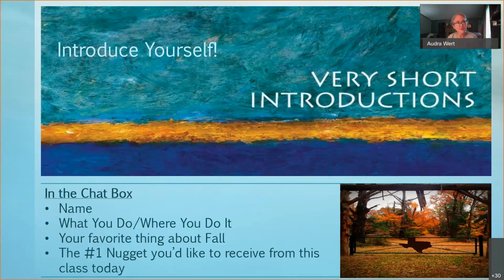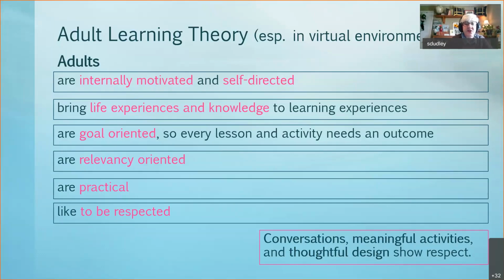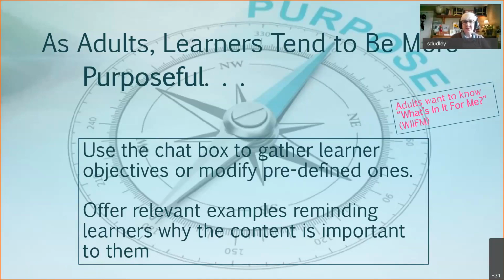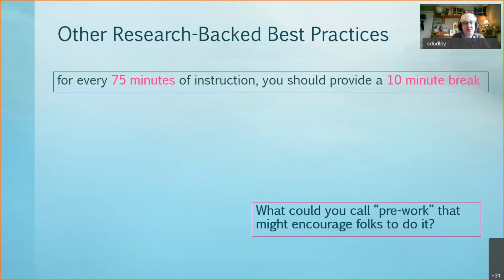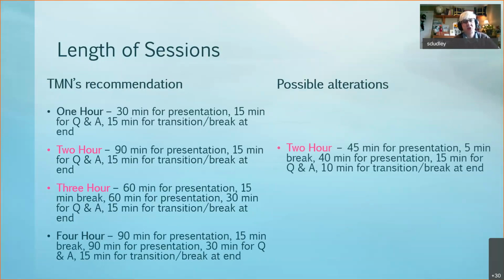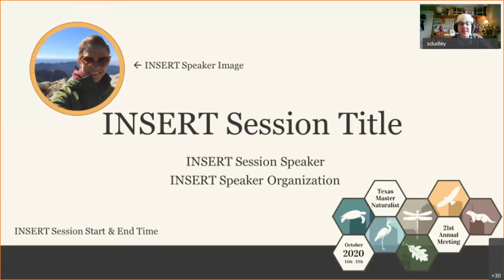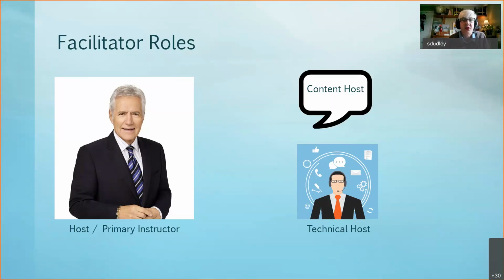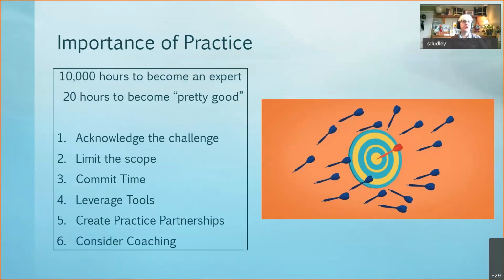Let’s Take This Online Virtual Training Design Facilitation Workshop - August 26 2020